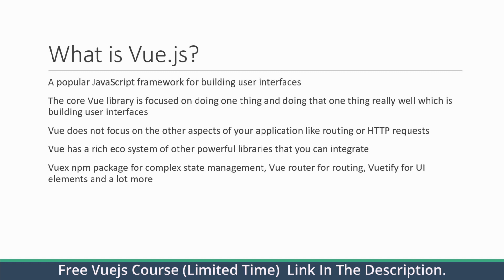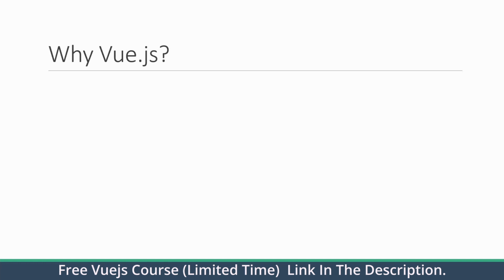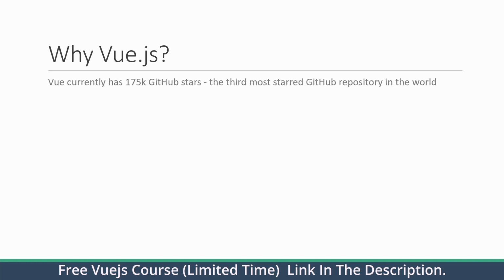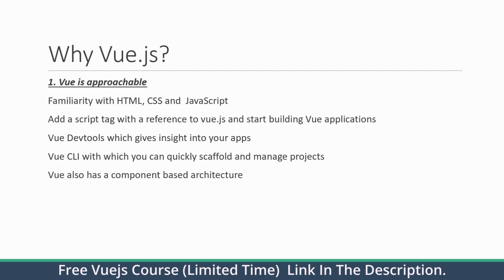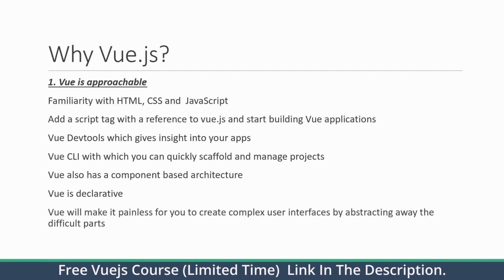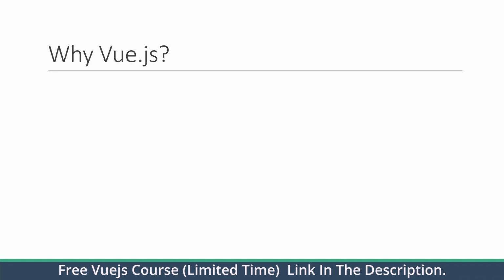Why You Should Learn Vuejs In 2021?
This section is to help more people searching for this type of content:
should i learn react or vue, should i learn vue, should i learn vue or react. The best framework to learn in 2020 and 2021, should i learn vue or react  in 2020 for getting a job. Learning vuejs to get a job and  learning vuejs to build progressive web applications. Learn vue js on w3schools, best course for vuejs for beginners. how to learn vuejs as a beginner. How to learn code concepts in order to become a good developer. learning vuejs though code academy. is laracast good for learning vuejs. Latest course for learning vuejs with laravel. where to start in order to learn vuejs. what is better to learn react or vue. How to setup vuejs with laravel. Is vuejs dead? is vuejs the future? should i learn vuejs  in 2020. what is the best javascript framework to learn in 2022. What is the best javascript framework to learn in 2021